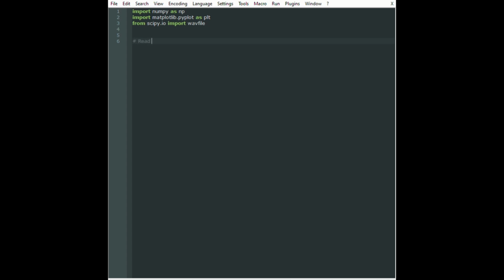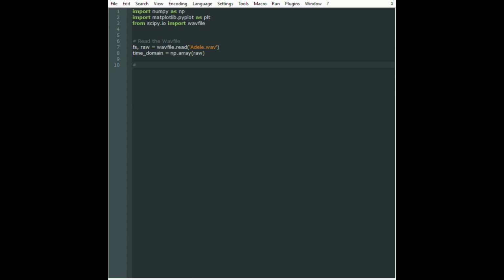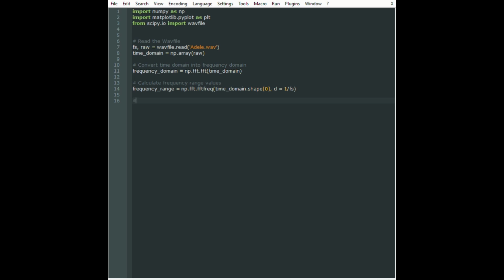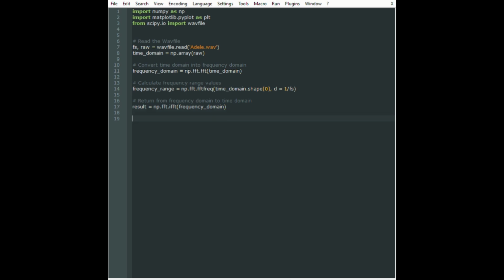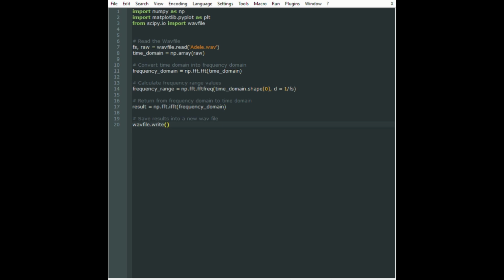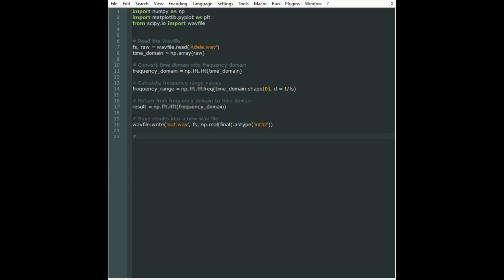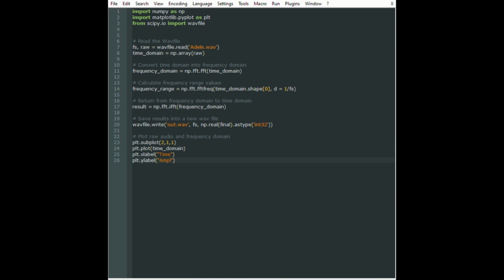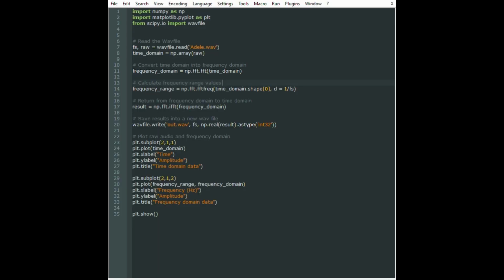Digital Signal Processing - Basic implementation of a frequency domain filter - part 1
This video gives a basic overview of how frequency domain filtering works and how to apply a low-pass filter on an audio file in practice using Python.